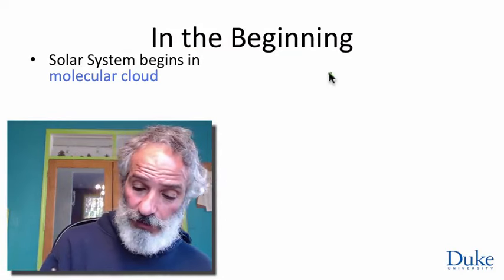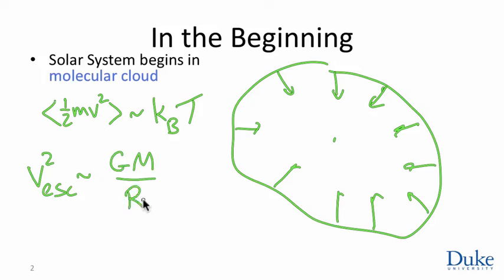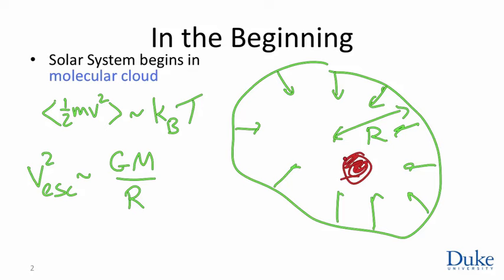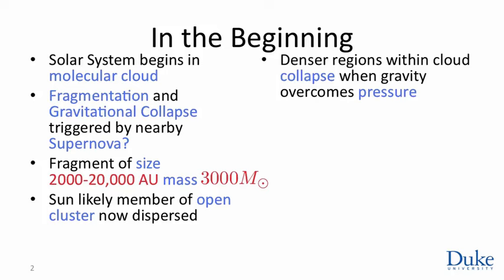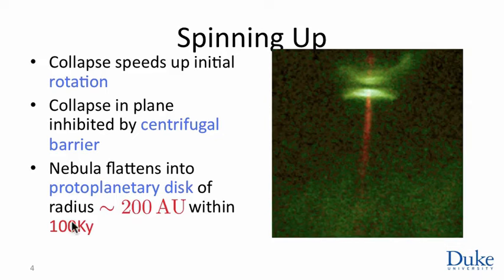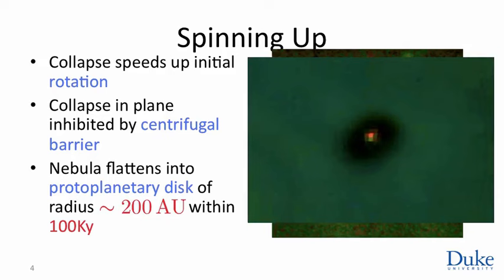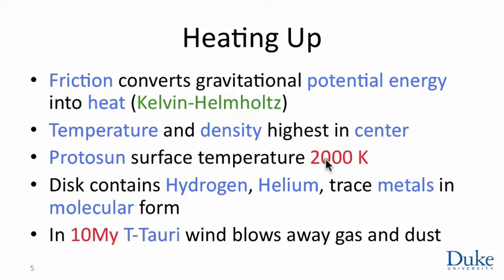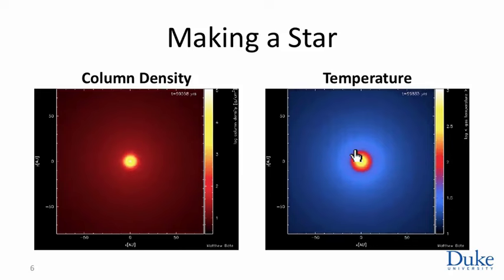Introduction to Astronomy - Week 5 3 The Solar Nebul